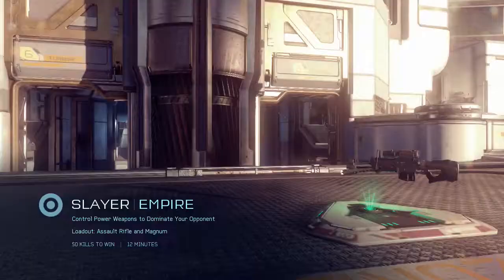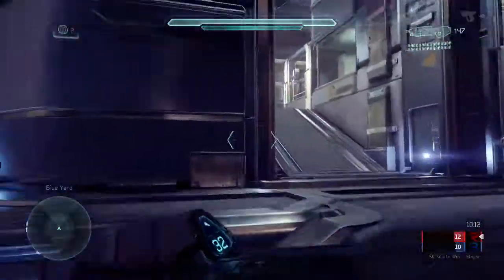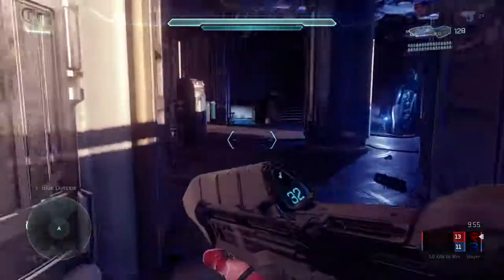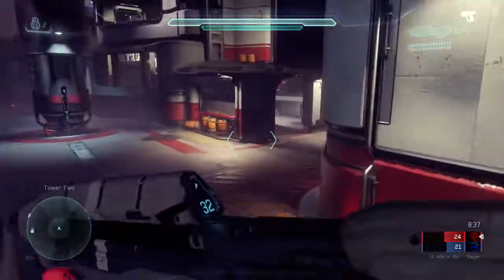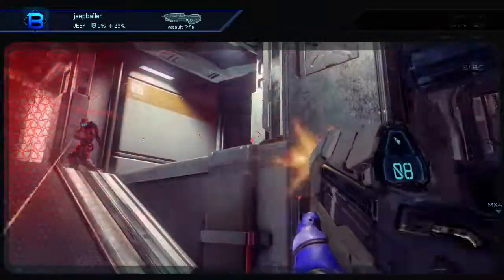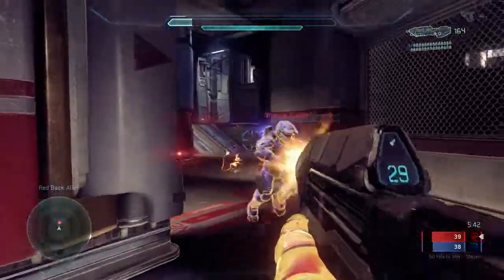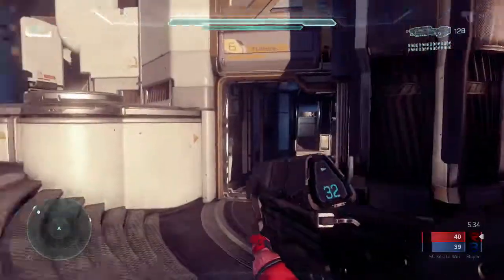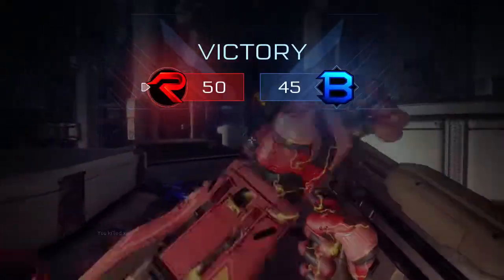Halo 5 Guardians Beta Slayer Footage 1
No, this footage isn't meant to show high level gameplay. In fact, it is my third round or so, meaning it is extra terrible, even by my standards. Instead, my hope is to have some high quality, 60fps footage available for when the game does come out in late 2015, for all the beta searchers out there.